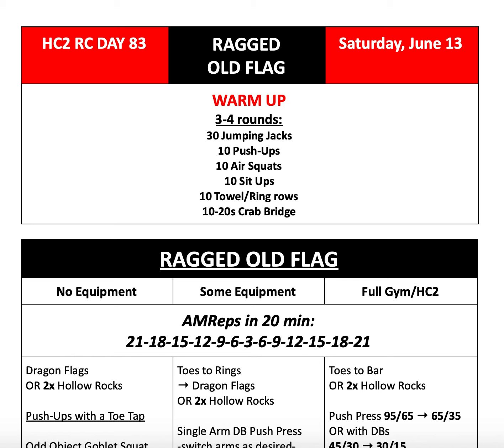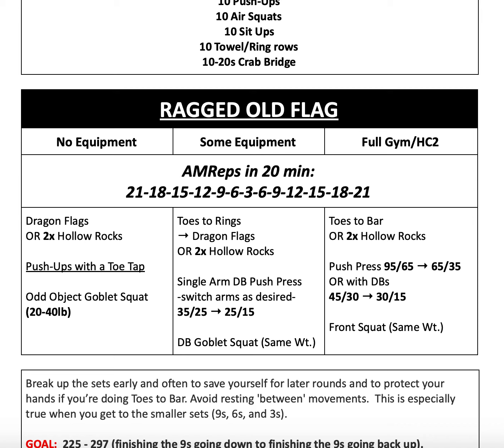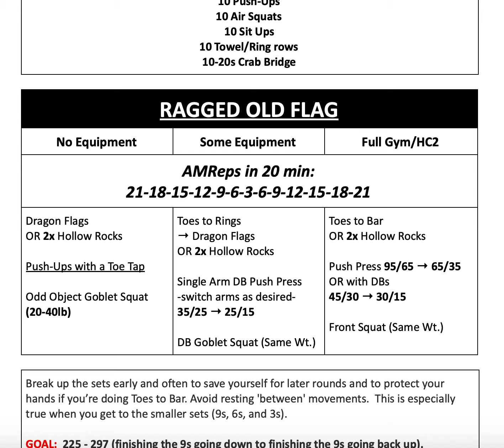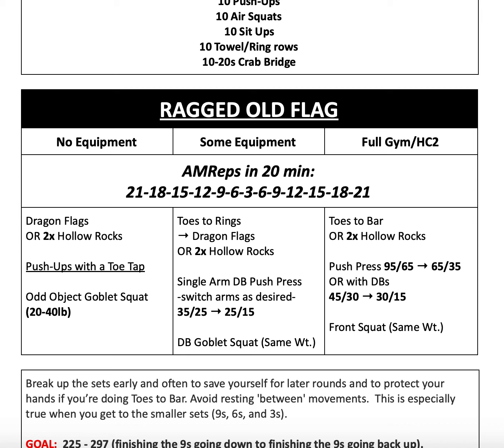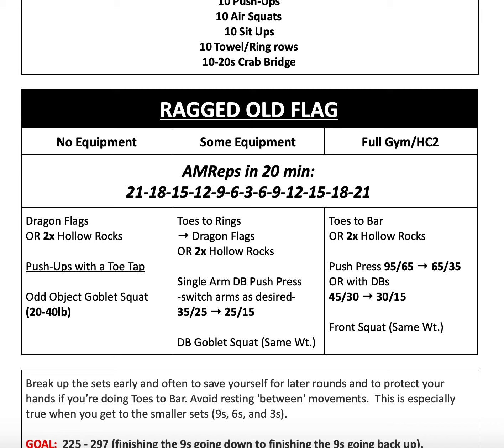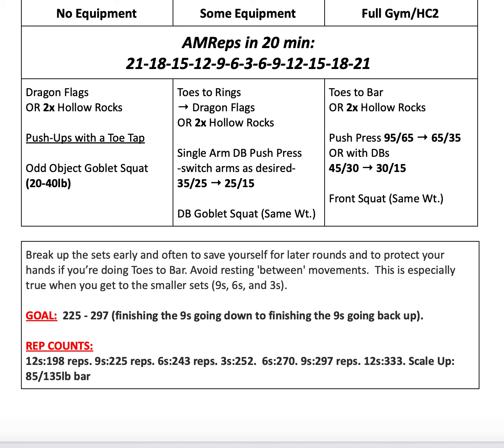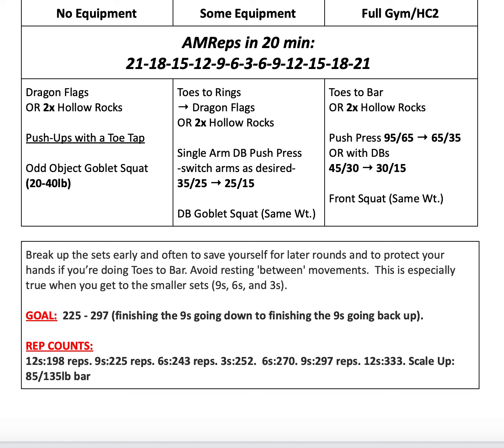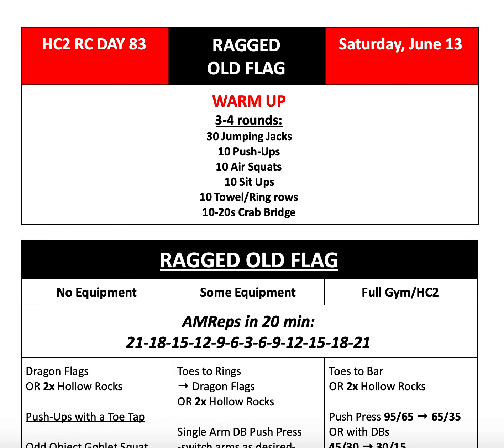HC2 Resilience Challenge Coaches Briefing - Day 83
HC2 GYM
Ragged Old Flag